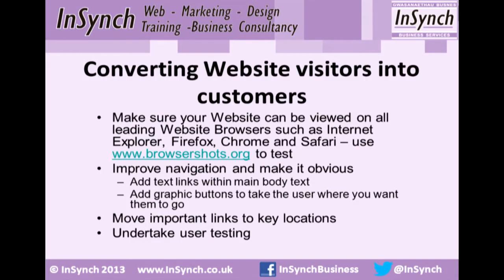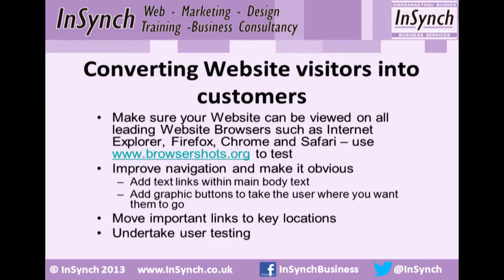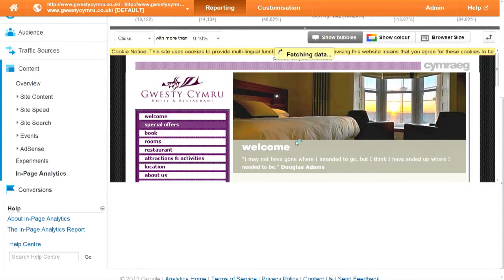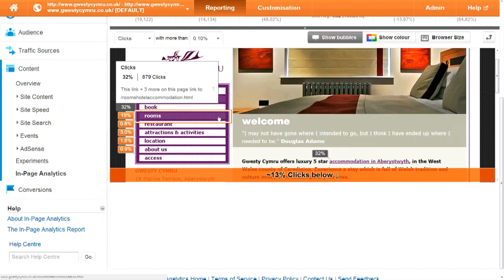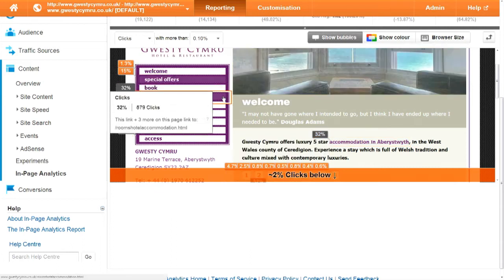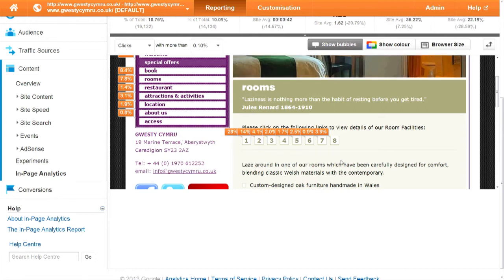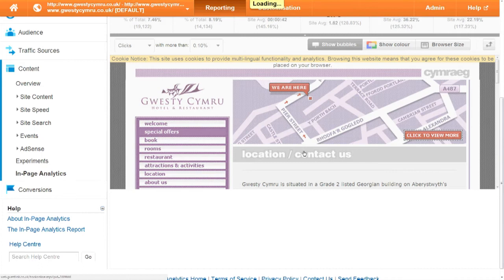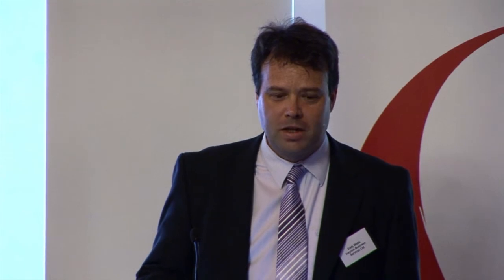Converting Website Visitors to Customers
This Converting Website Visitors in to Customers - How To Video, is the 2nd of 9 subject edits taken from Eddy Webb's presentation, at the Visit Wales 'Improving The Visitor Experience' tourism trade event, at Ruthin Castle Hotel, March 2012.